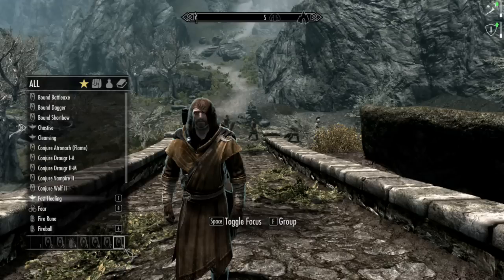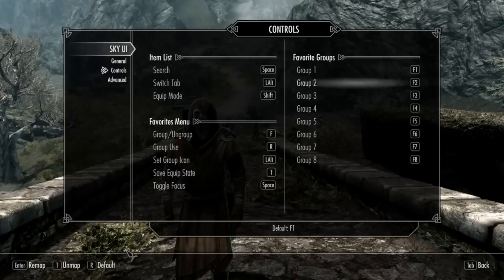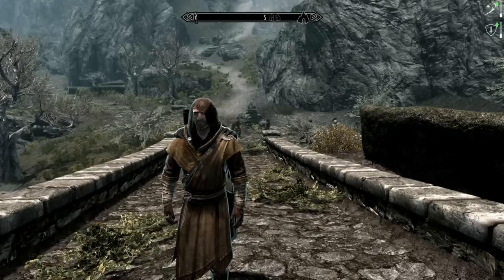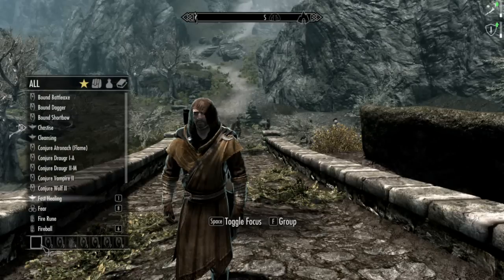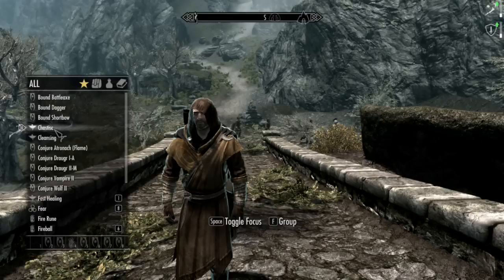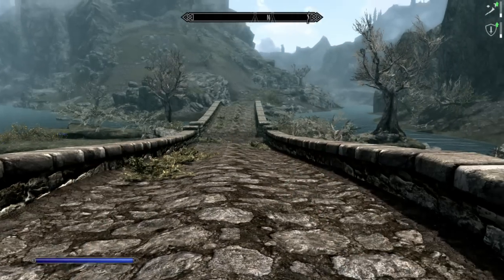SkyUI - Assigning Spells to a Group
Just a quick tutorial explaining how you can bind two spells to the same group hotkey with the SkyUI mod.